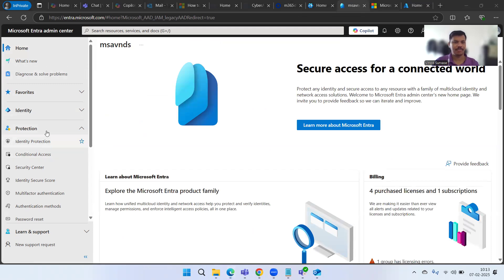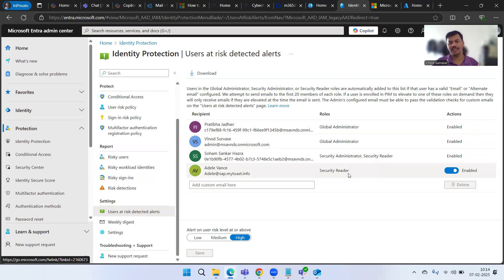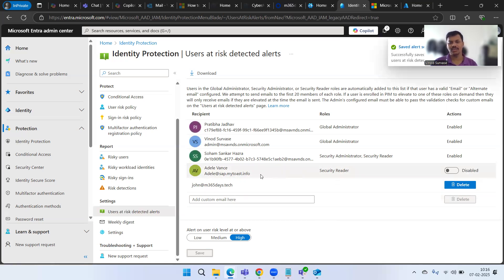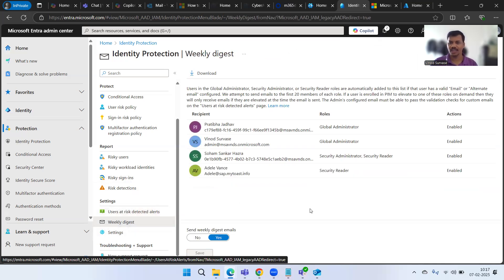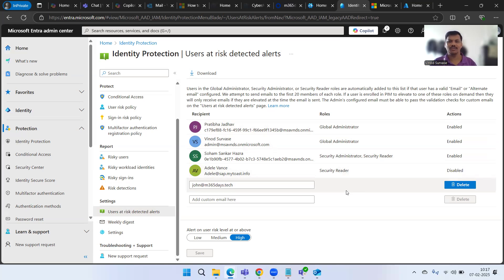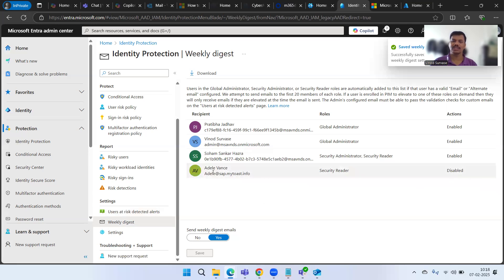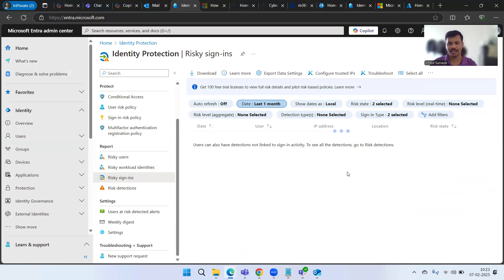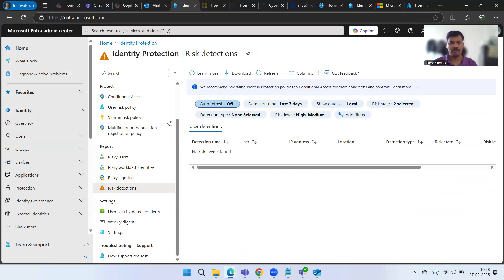How to setup Users at risk detected alerts in Entra ID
📧 Understanding 'Users at Risk Detected' Email in Microsoft Entra ID Protection

In this video, we explore the 'Users at Risk Detected' email alert generated by Microsoft Entra ID Protection. Learn how these alerts help identify accounts at risk and how to investigate them promptly using the Users flagged for risk report.

🔒 Key Highlights:

How user risk levels trigger email notifications.
Configuring alerts based on risk thresholds (low, medium, high).
Real-time vs. offline risk processing and its impact on email generation.
Managing alert frequency to avoid overload.
Using the Risky Users and Risky Sign-ins reports to track remediated risks.
Discover best practices to stay ahead of potential security threats and ensure a proactive approach to managing account risks.

🎥 Watch now to protect your organization! 💻